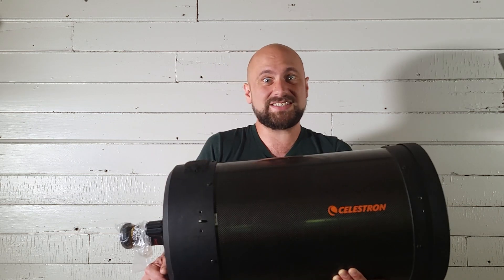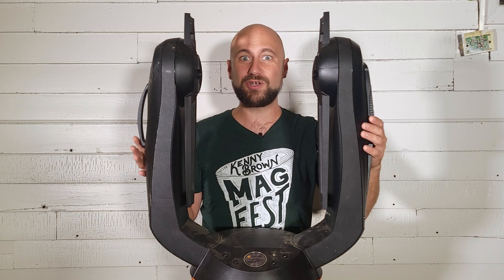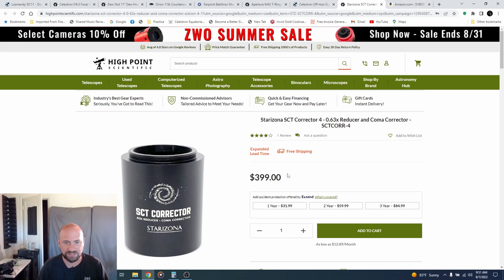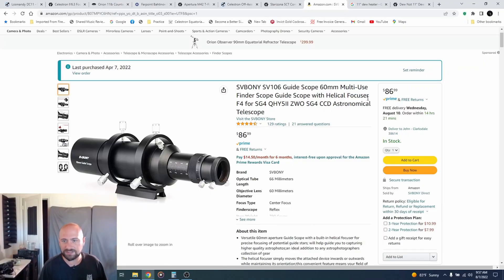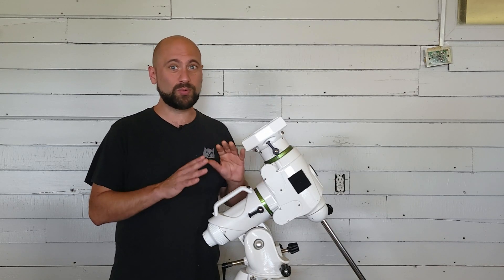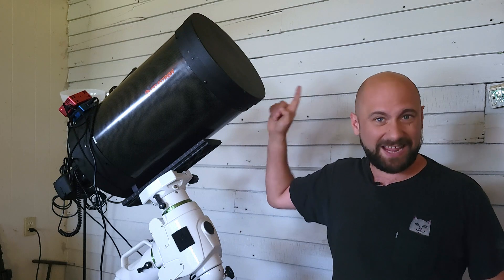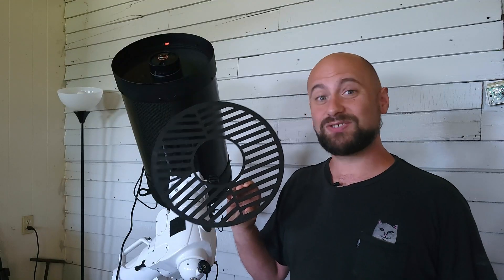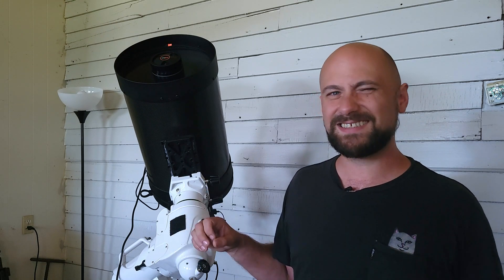Astrophotography With A C11 Telescope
In this video I talk about what it is like to use a C11 telescope for deep sky astrophotography!